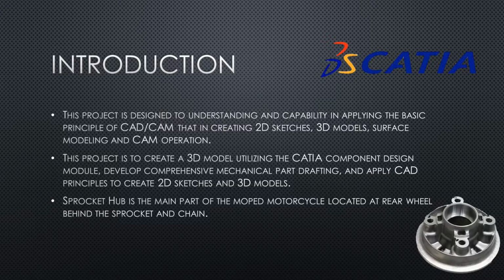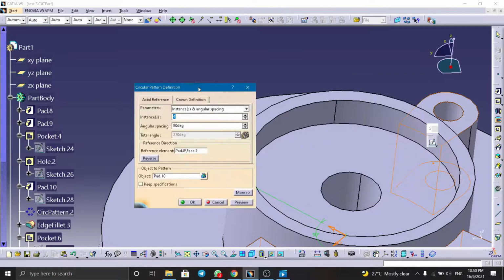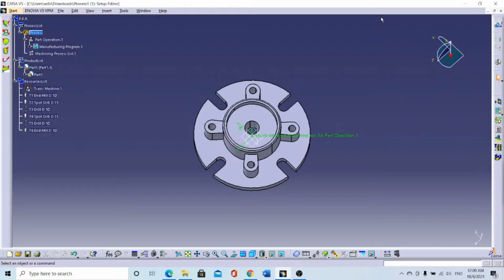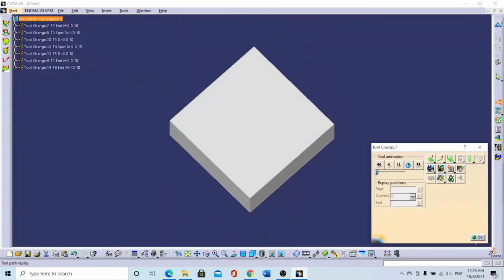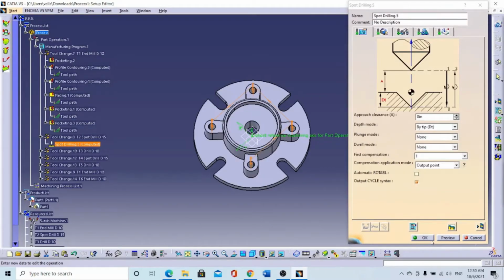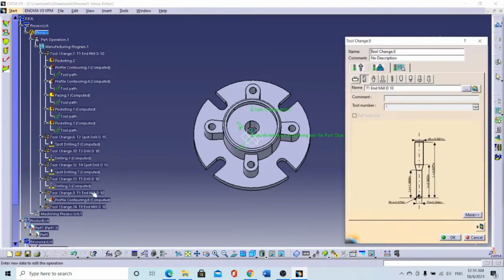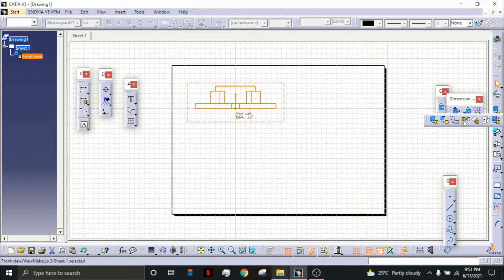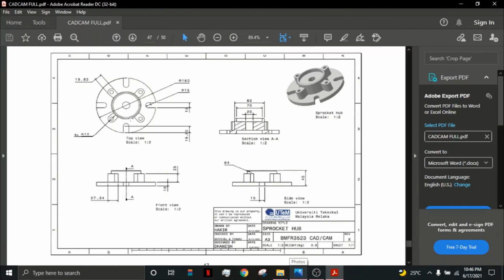CAD/CAM Project Group 35 : Sprocket Hub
This video dedicated from Group 35 to the CAD/CAM subject BMFR3523 Faculty of Manufacturing Engineering, Universiti Teknikal Malaysia Melaka.